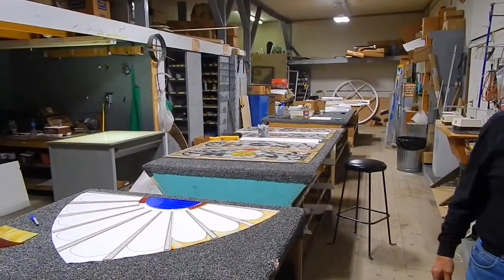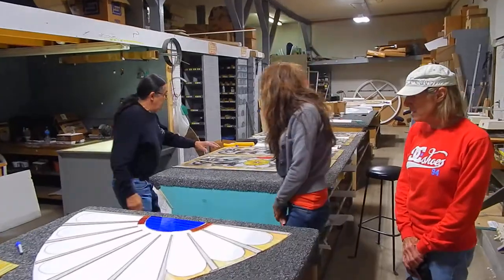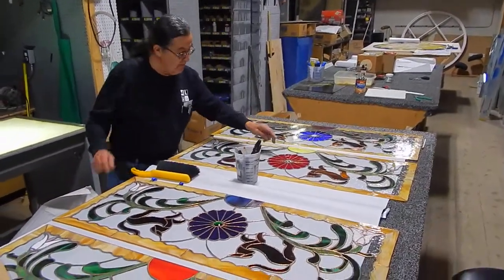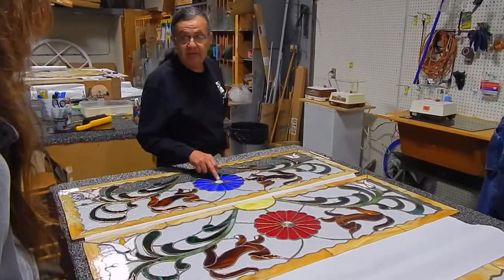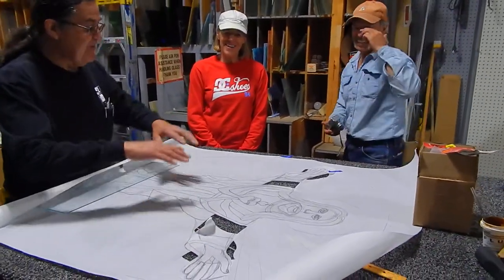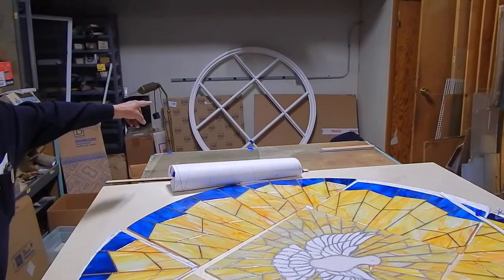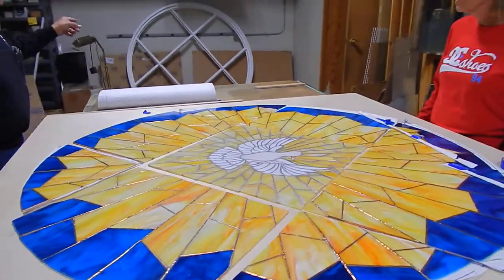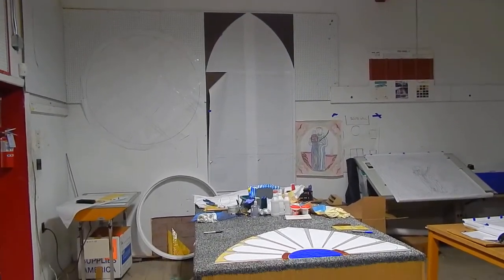St. Anthony's church Questa stained glass shop tour Marcus Rael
Village of Questa, New Mexico, USA. Deacon Marcus Rael has been leading Questa volunteers in creating new stained glass windows for historic adobe St Anthony's Church restoration. Marcus gives a tour with Lois, Ed, and Julienne on Saturday May 23, 2015. Old Questa Lumber & Hardware donated space for the project, others donated their skills, time, funding and materials. Video by Carrie Leven.